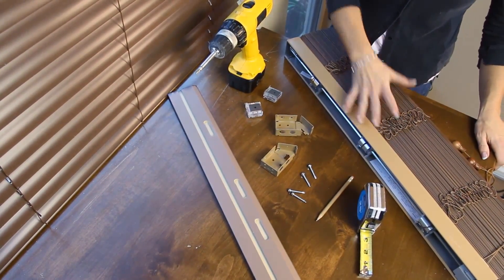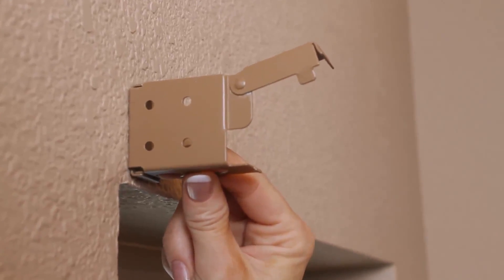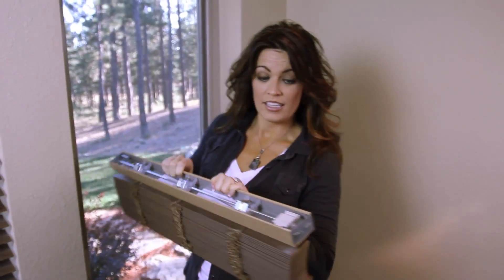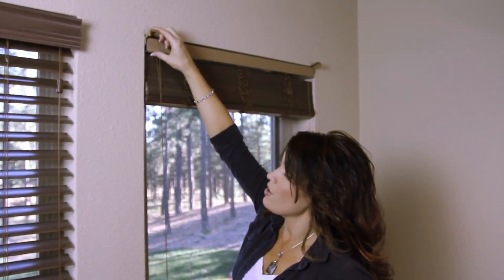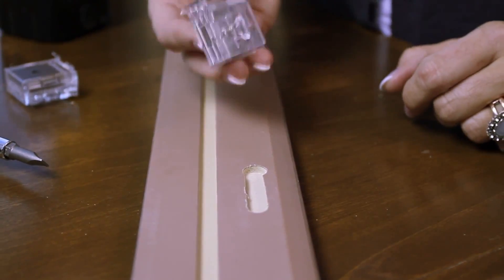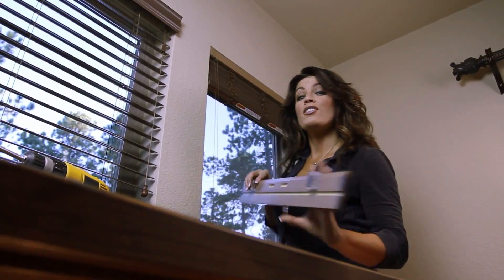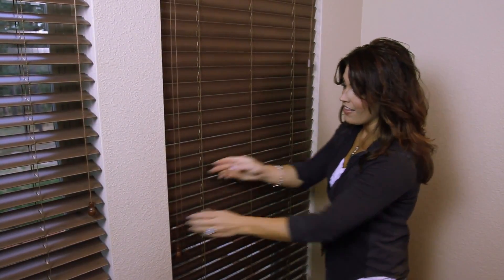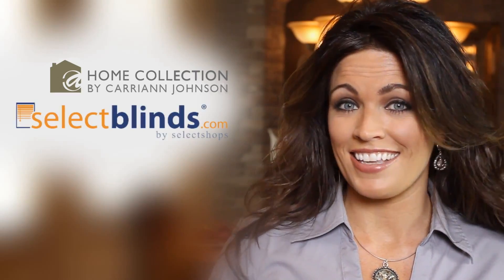Collection Alloy Wood Blind Install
Carriann Johnson shows you just how easy it is to install Wood Alloy Blinds from Select Blinds. Bloopers included, this isn't your standard installation video.